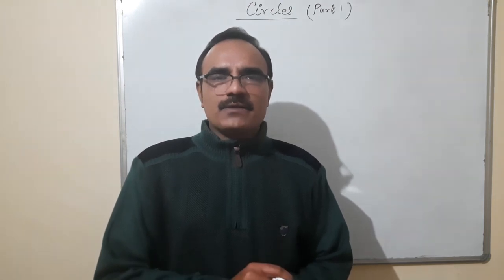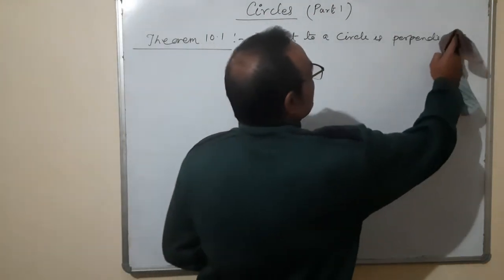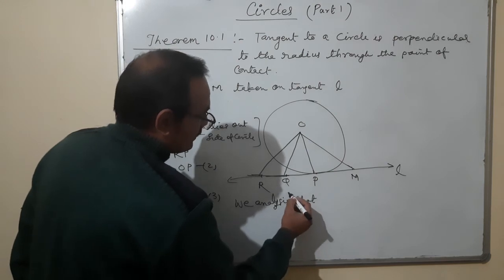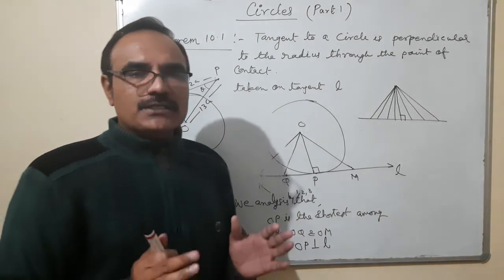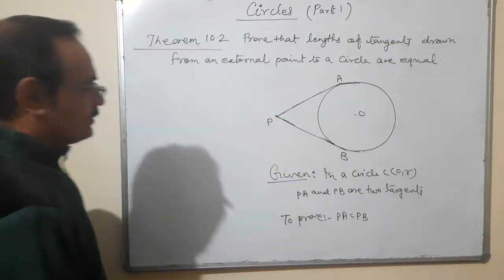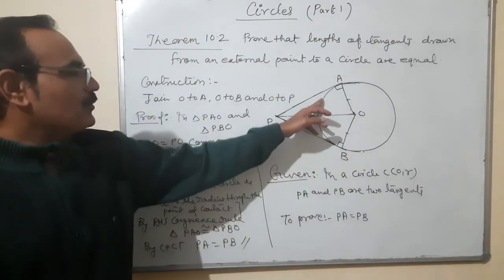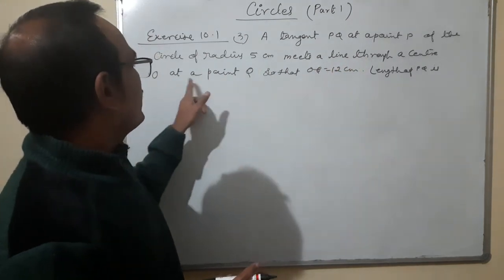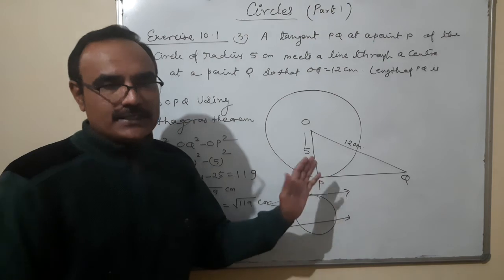Class X Circles part 1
Theorem 10.1- Tangent to a circle is perpendicular to the radius through the point of contact.
Theorem 10.2- Lengths of tangents drawn from an external point to a circle are equal.